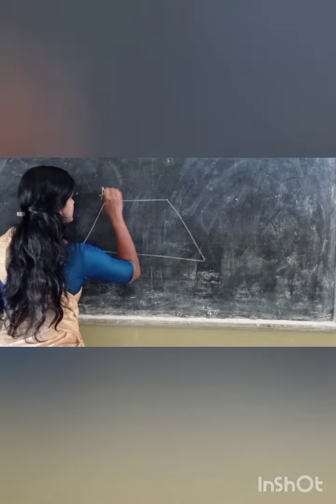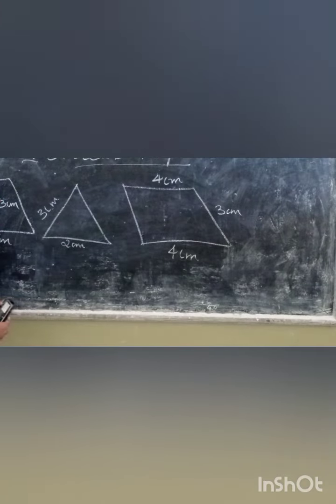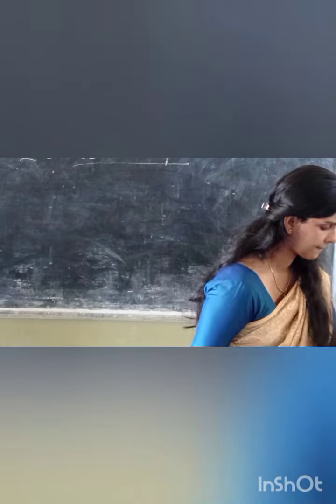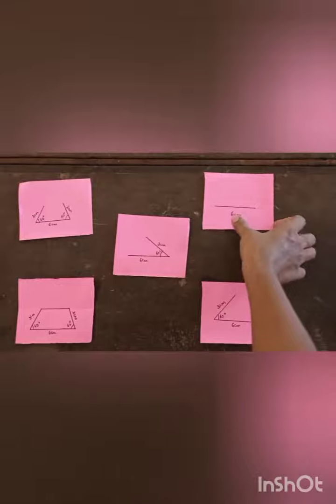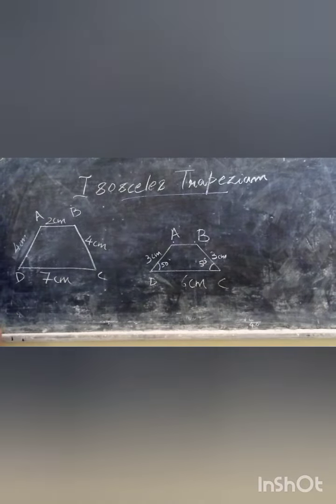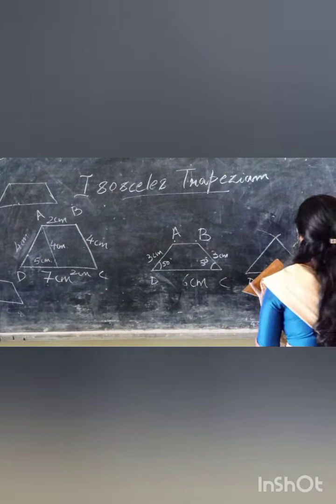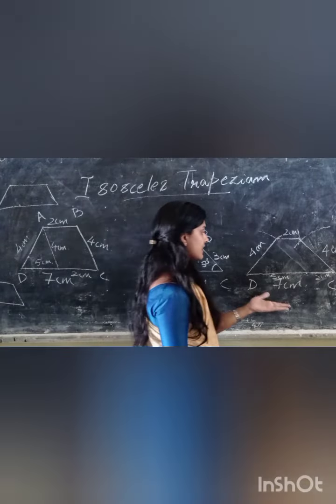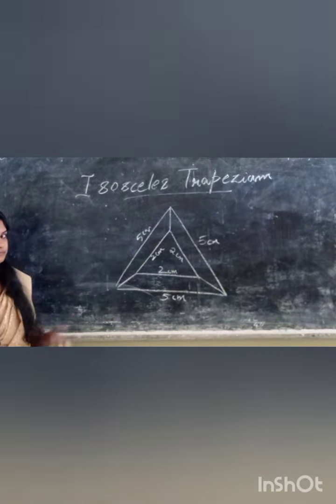Construction of quadrilaterals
Isosceles trapezium